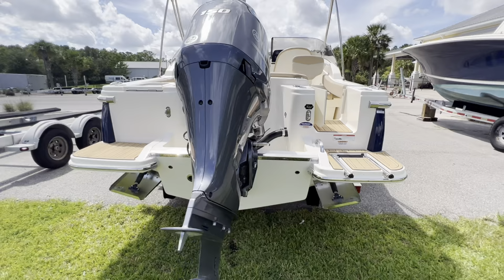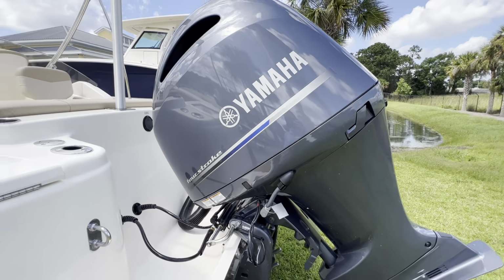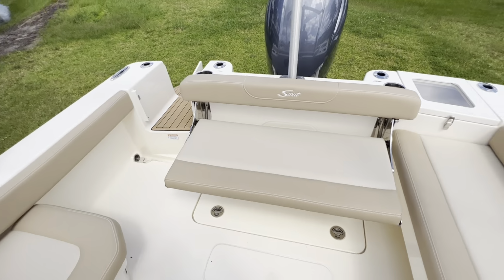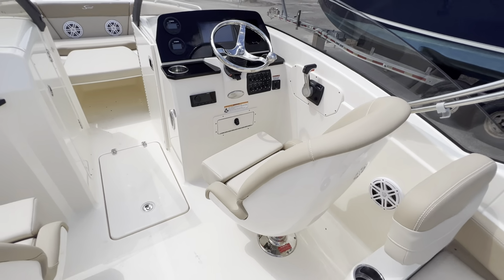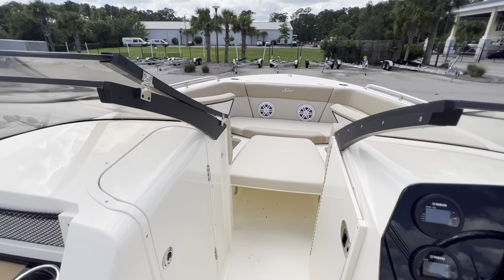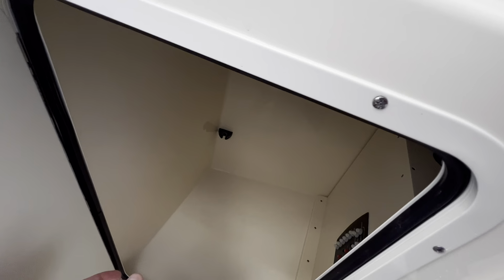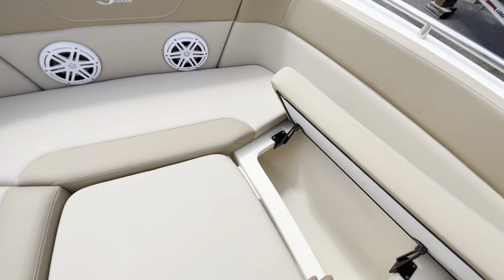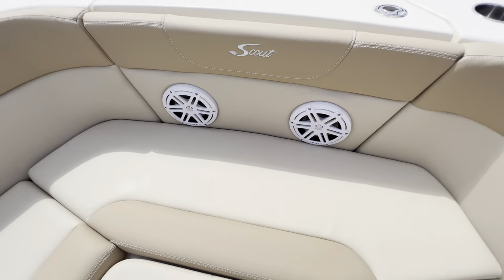2023 Scout 215 Dorado Boat For Sale at MarineMax Charleston, SC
Looking for a dual console with a beautiful frameless wrap around windshield that further adds to the sleakness of the boat? Then you've found it with the 215 Dorado. Loaded with standard features like the Fusion Bluetooth stereo w/ four 6" speakers, hydraulic steering, and two adjustable
captain's chairs that swivel 360. The transom also has dual swim platforms w/ a ladder for easy boarding.